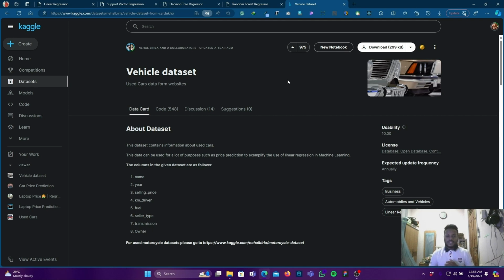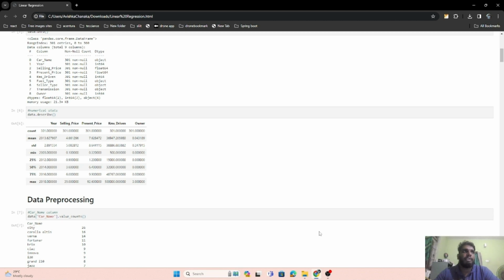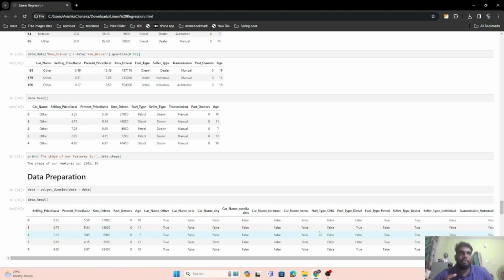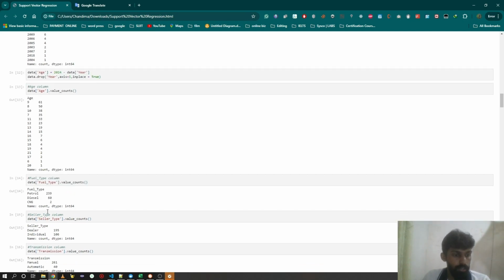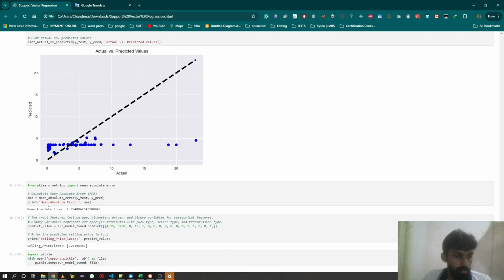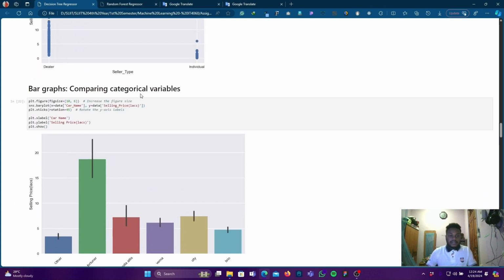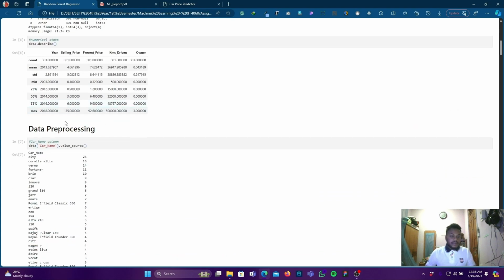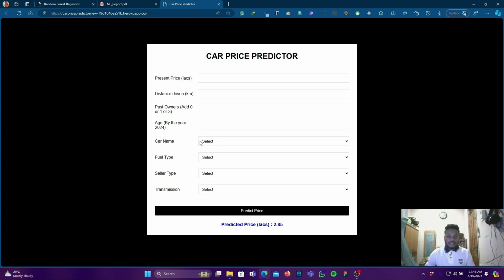Machine Learning Project - Car Price Predictor